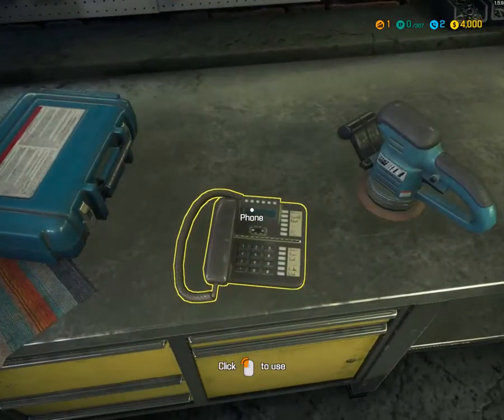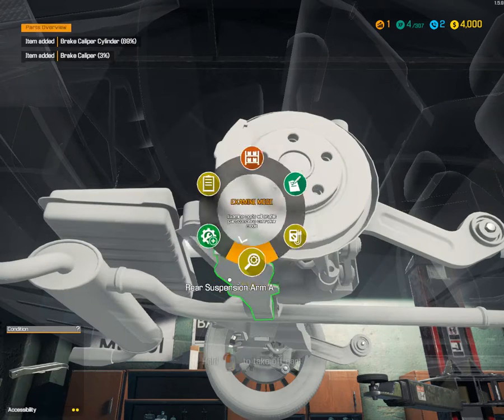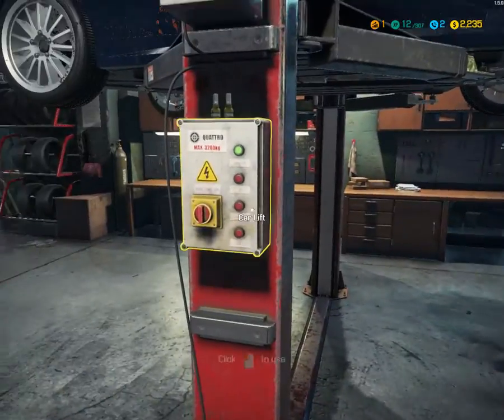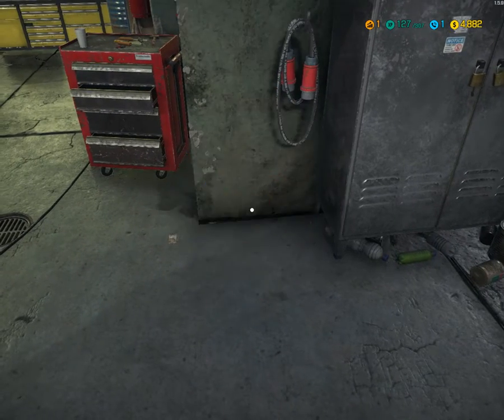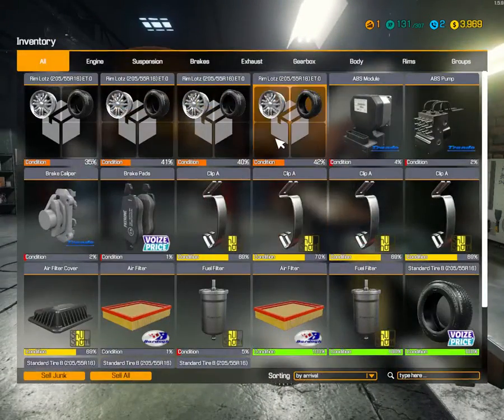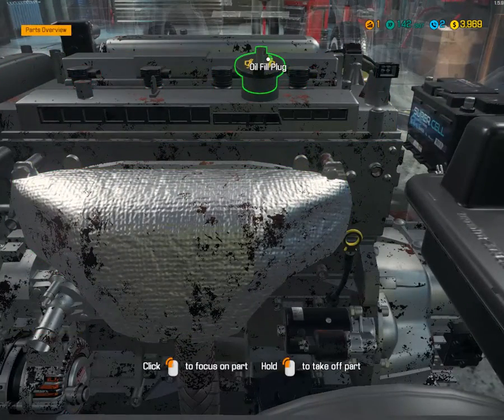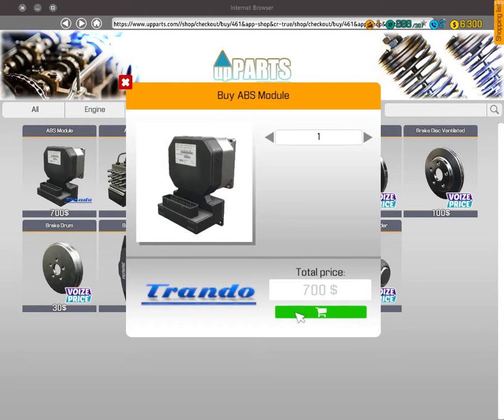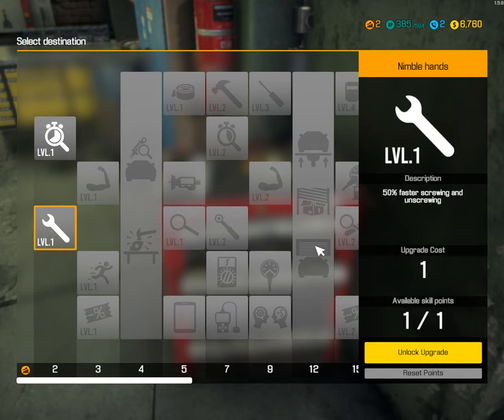Car Mechanic Simulator 2018 Lets play Ep 1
Welcome to car mechanic simulator 2018 the joys of the mechanic life.

All Music in video is in game music.